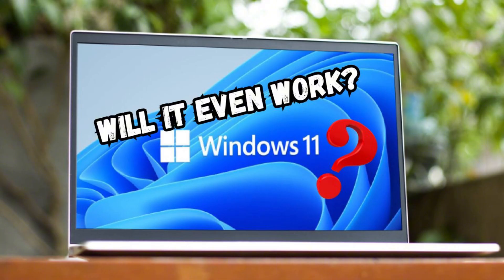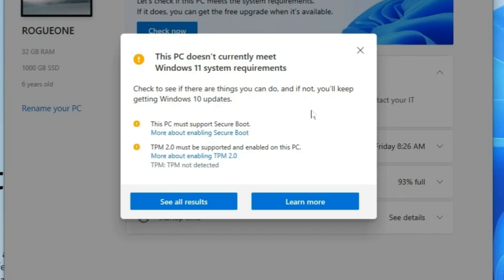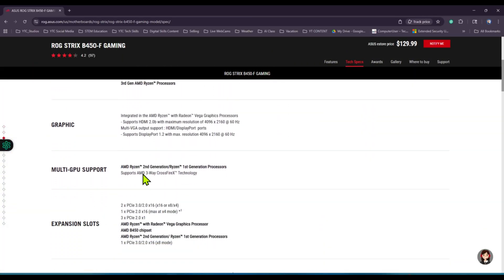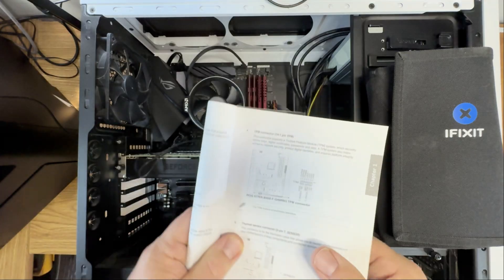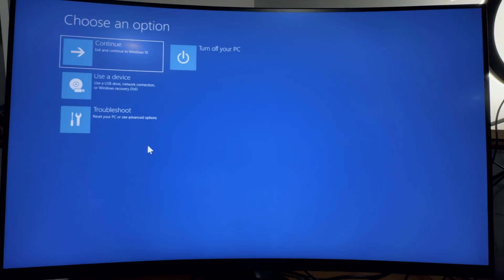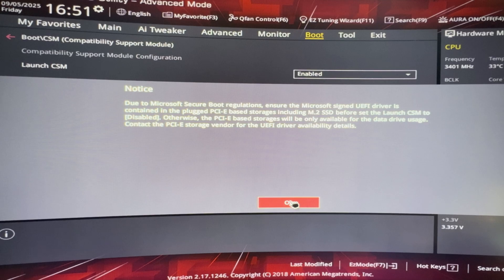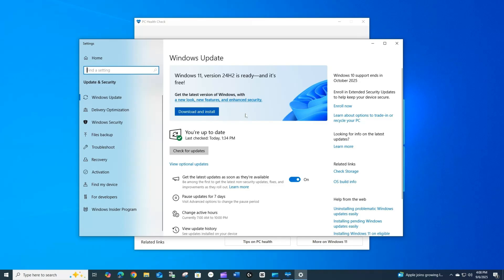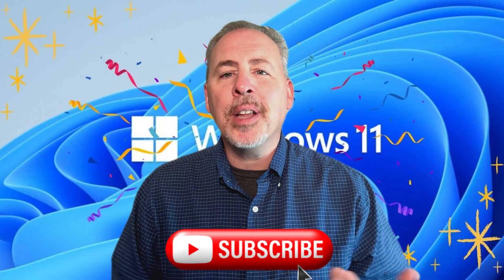Windows 11 on Old PCs? Here's How (TPM 2.0 Method)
In this detailed guide, we will walk you through the process of installing Windows 11 on unsupported hardware, a task that can seem daunting but is achievable with the right steps. If you're looking to upgrade from Windows 10 to Windows 11, you might have encountered the requirement for TPM 2.0, which can be a hurdle for those with older systems.

Windows 10 support officially ends on October 14, 2025, meaning Microsoft will no longer provide free security updates, technical assistance, or bug fixes after this date. After October 14, 2025, Microsoft offers an optional, paid Extended Security Updates (ESU) program for both organizations and consumers, providing security updates through October 13, 2026, to allow users time to upgrade to Windows 11.

iFixit Pro Tech Toolkit

TPM Modules
TPM 2.0 for Gigabyte Motherboard
TPM 2.0 for ASUS Motherboard
TPM2-S TPM Module ASRock Motherboard

CHAPTERS
00:00 Introduction
00:35 How to Verify your Computer is Eligible for Windows 11
01:40 How to Purchase and Install the TPM 2.0 Module
02:41 How to Install the TPM 2.0 Module
03:44 How to Enable Windows UEFI Secure Boot
04:23 How Configure TPM Module & Secure Boot in the BIOS
05:04 How to Start the Windows 11 Update
06:26 Summary

What happens after October 14, 2025?
   No more free updates: Microsoft will stop issuing free security and quality updates.
   No more technical support: You will no longer receive technical assistance from Microsoft.
   No more feature updates: You won't get new features or enhancements.
   Security risks increase: Without updates, your device becomes more vulnerable to malware.

What are your options?
Upgrade to Windows 11: If your PC meets the technical requirements, upgrade to the latest version of Windows for the most secure and modern experience.

Enroll in the Extended Security Updates (ESU) program: This is a temporary solution, available for a fee, that provides extended security updates through October 13, 2026.

Replace your PC: If your device does not support Windows 11, consider replacing it with a new PC that does.